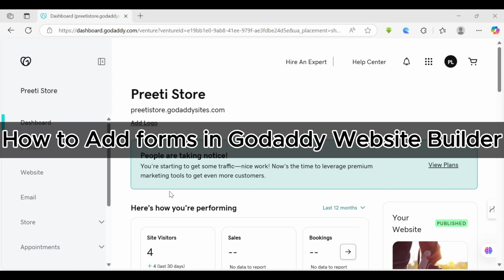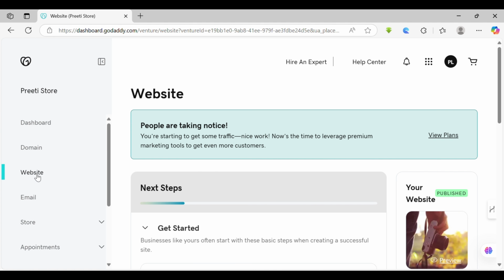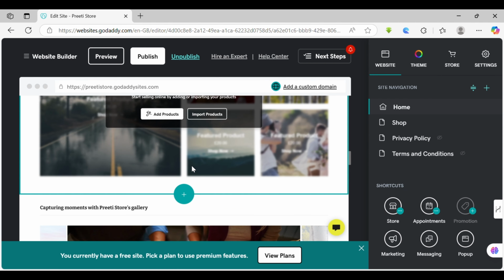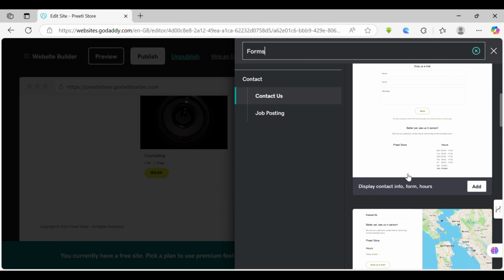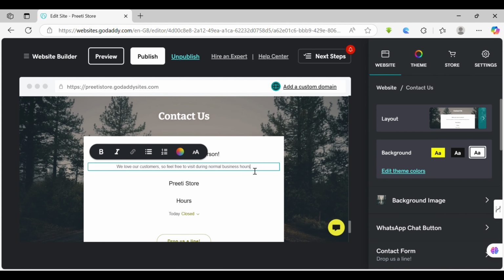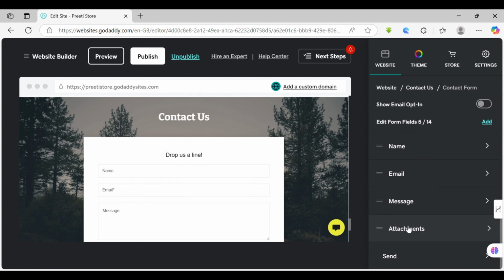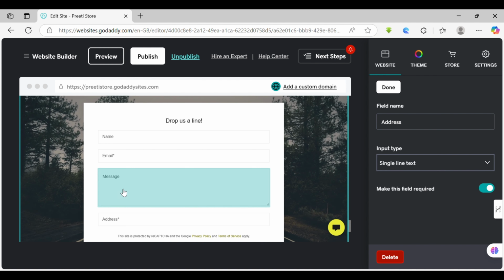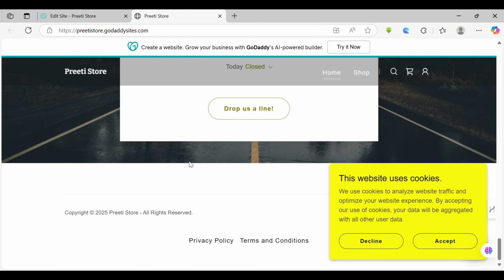How to Add Forms in GoDaddy Website Builder 2025?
Looking to add forms in GoDaddy Website Builder? This step-by-step guide will show you how to create and customize contact forms, feedback forms, and lead generation forms for your website. Learn how to adjust form fields, add submission buttons, and integrate email notifications to collect user data effectively.